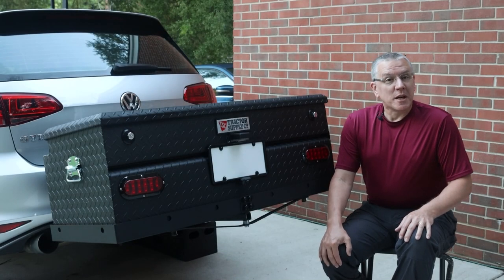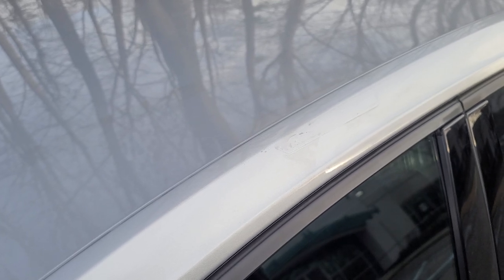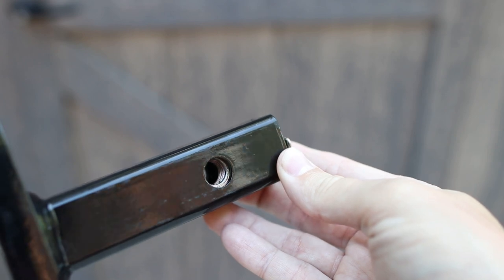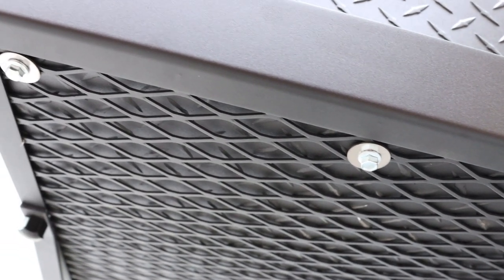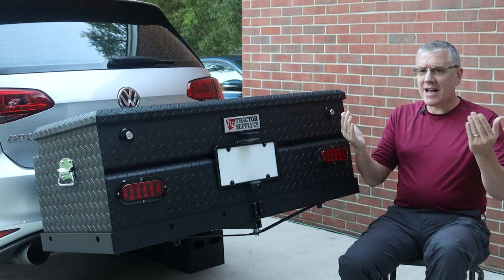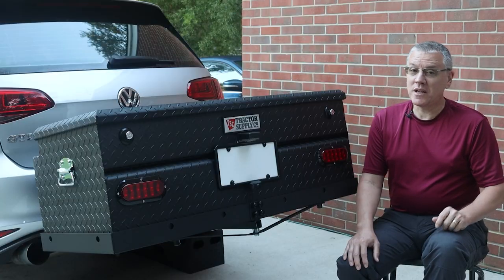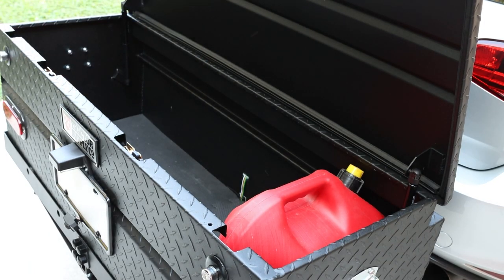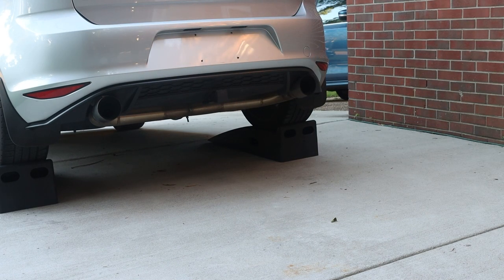Hitch-Mounted Cargo in the Draft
In this video, I dive deeper into carrying cargo on a hitch-mounted carrier in the car's draft. There's almost no impact to fuel economy. This solution provides eight cubic feet of cargo space.

Featured in this video:
Dee Zee 46" Aluminum Truck Box
Curt #18110 48x20" Hitch Cargo Carrier
Flush-Mount Trailer Lights
LED License Plate Bracket
LeeKooLuu Wireless Backup Camera
Tekonsha Inductive Trailer Lighting Adapter
Trailer Wiring
4-Pole Barrier Strip
Curt Anti-Rattle Hitch Pin
No Logo 1-1/4" Hitch Cover